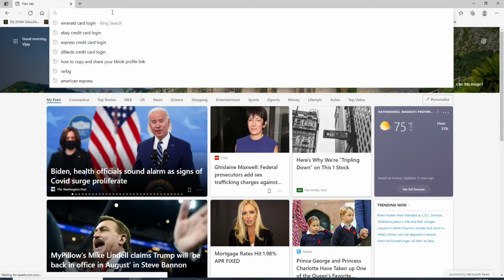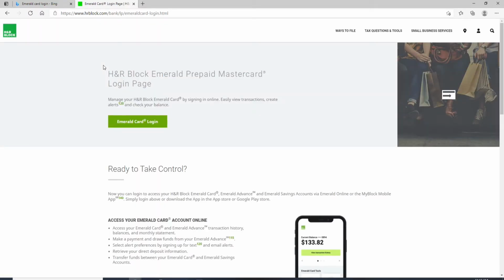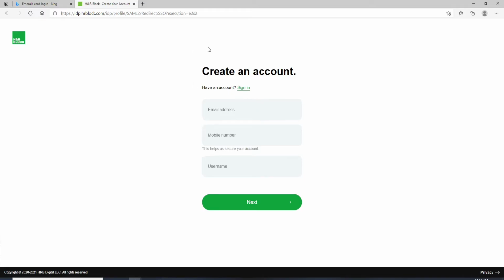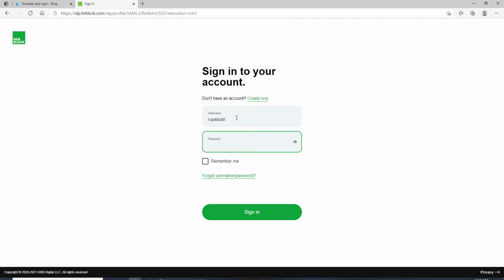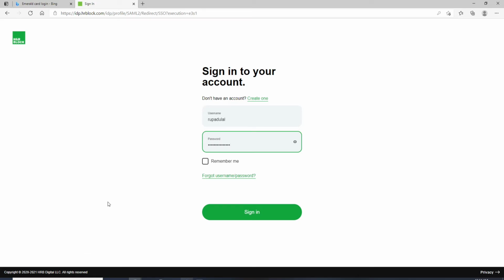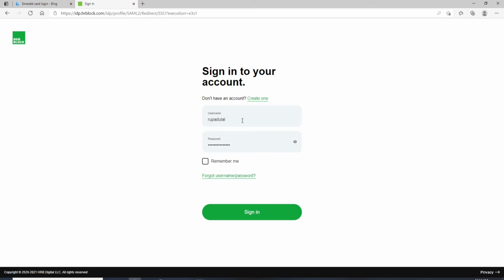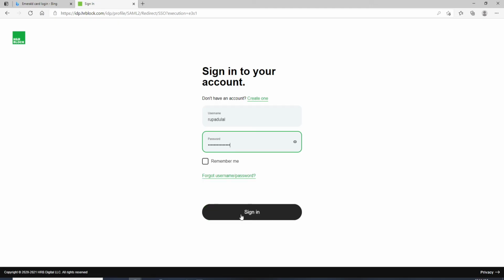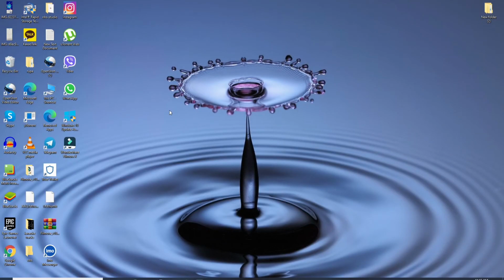h&r Block Emerald Card Login | Emerald Card Login 2021 | hrblock.com Login Tutorial Steps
Learn easy step by step process to login hrblock.com emerald card account. Here in this video we will show you step by step guide on how to login to h&r block account or hr block emerald account.